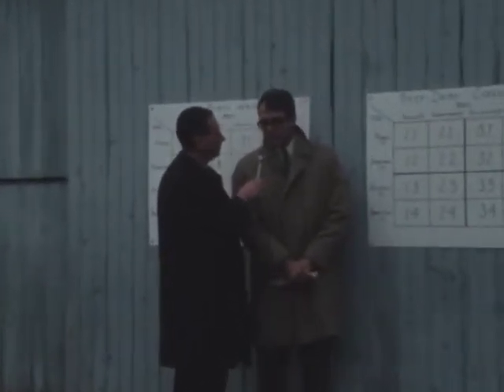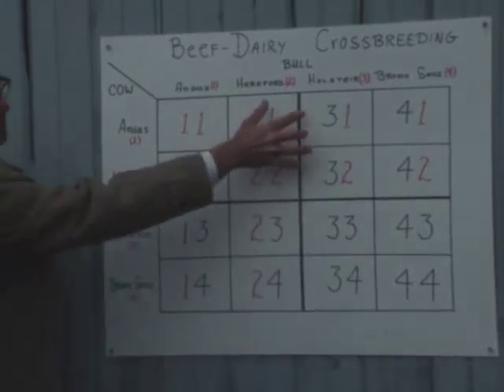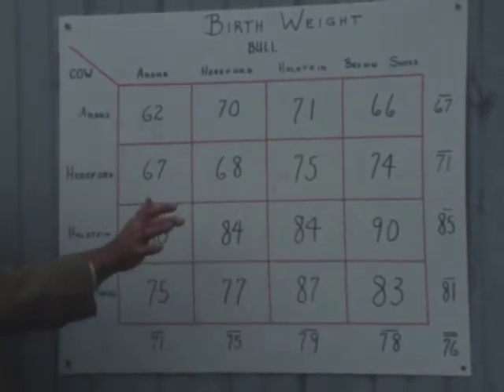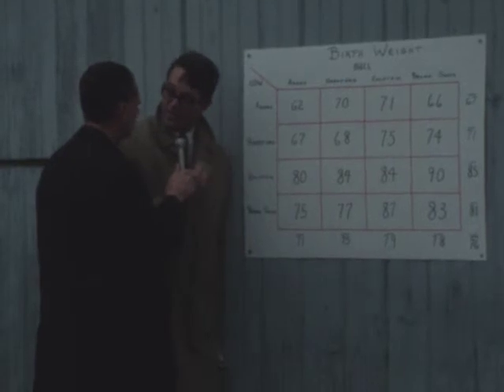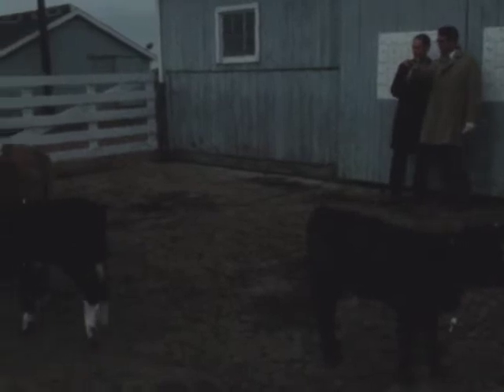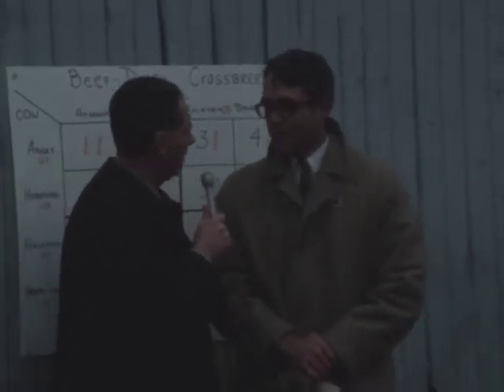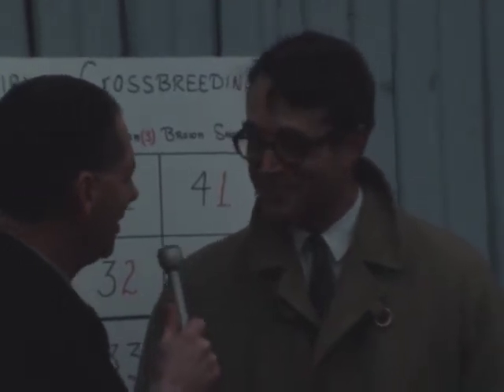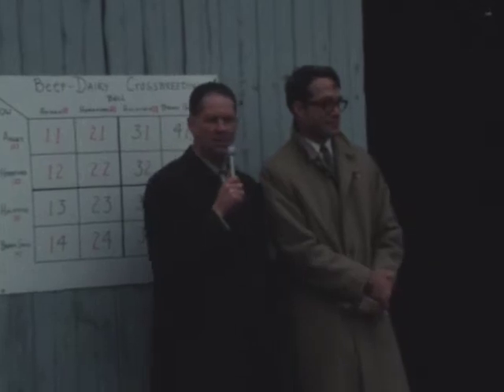(AV07402) News Clips 97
Original Date: Uknown
Original Creator: WOI Films
Original Format: 16mm Color Reversal; Composite Magnetic Soundtrack; Acetate Base; Single Perforation; B-Wind; 24 FPS; Existing Splices; Opening Splices; Tears; RF Tabs Tramlines; 1967, 1968 Ektachrome date codes
Original Digital Format: 2K Archaeological dig, arrowheads in field ; Ankeny- ISU beef research, Dale ... reporter, Dick Willham guest, (S) ; social unrest, Dick Gregory guest, (S) ;  Ames- VEISHEA float ; Ames-sculpture Tom Evens Park

Original Date: Uknown
Original Digital Format: 2K